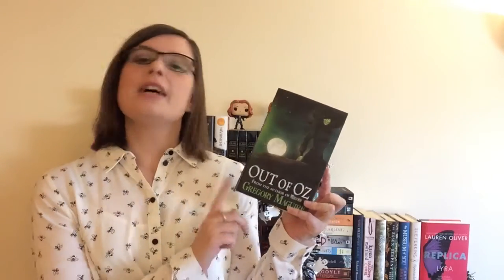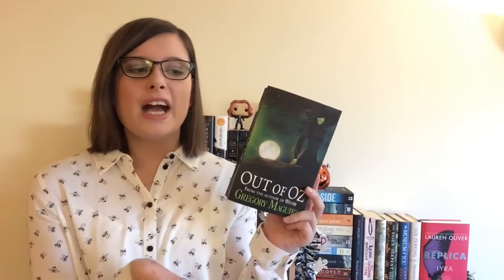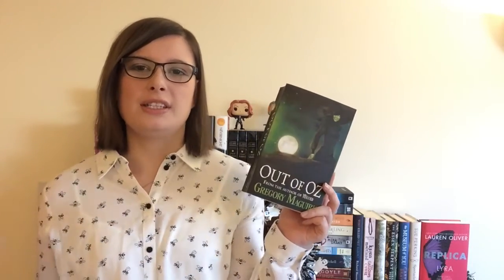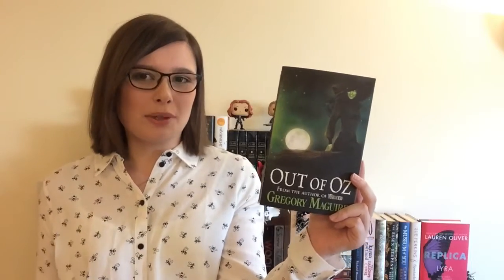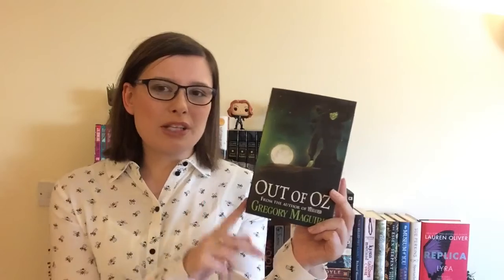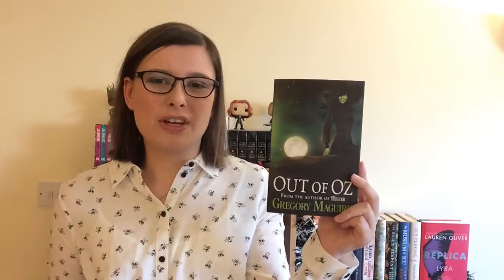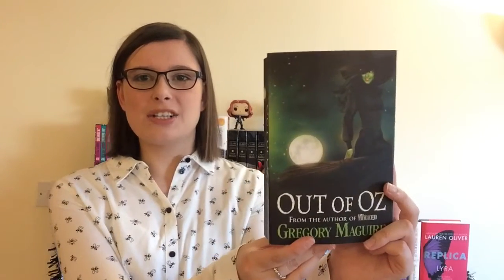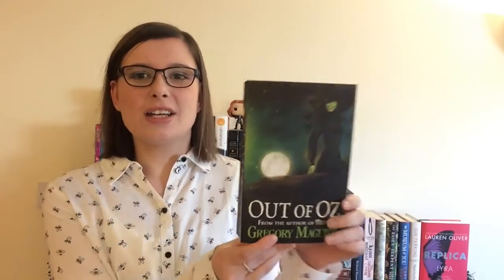T5W | Inaccurate Book Covers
For this weeks T5W I could only find 4 books where I don't really understand the cover. What covers do you think are inaccurate?